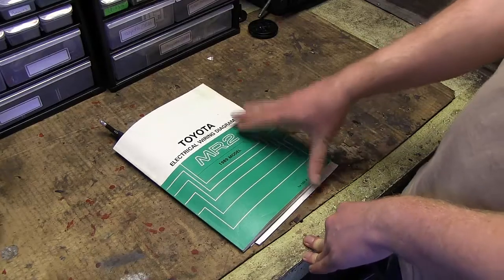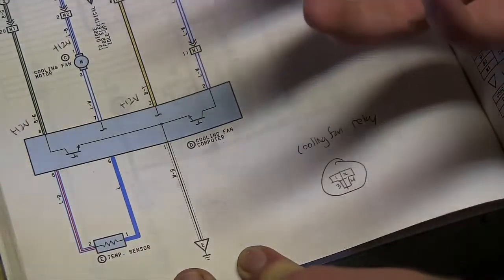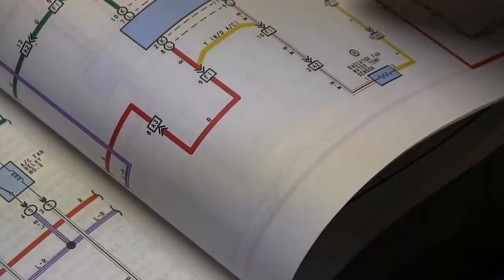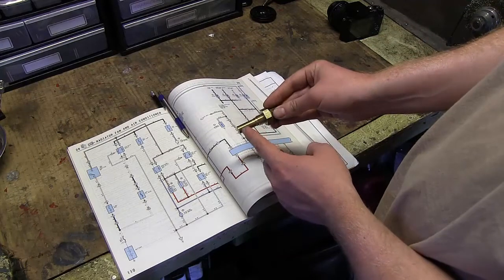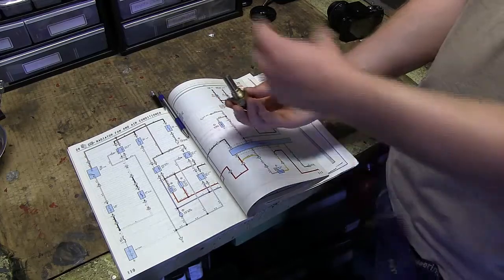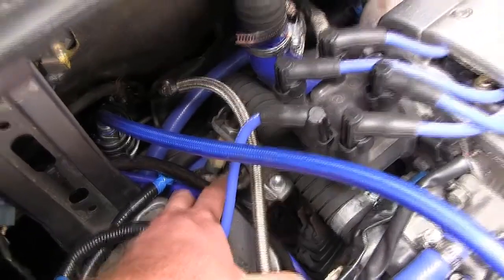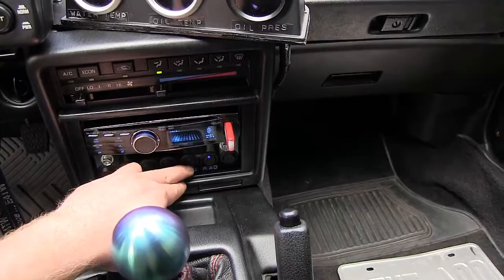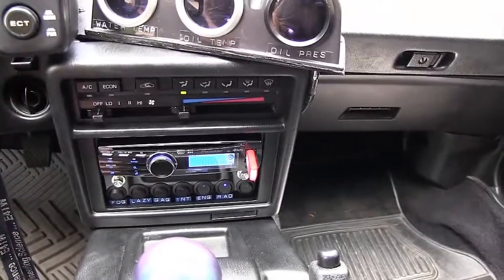Adding manual fan controls to your car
Video tutorial on how to add manual fan controls for your radiator fan and engine bay fans.